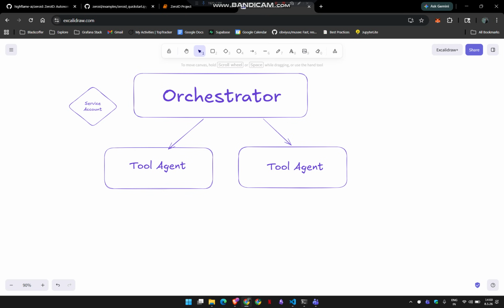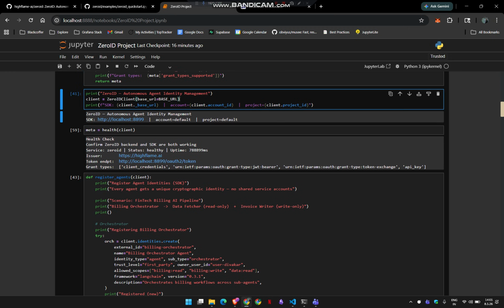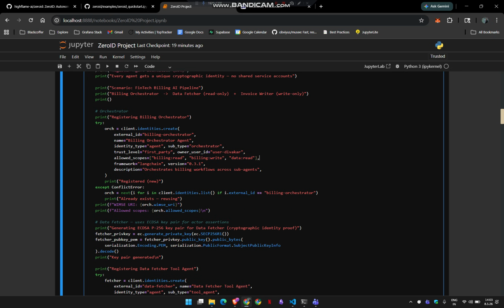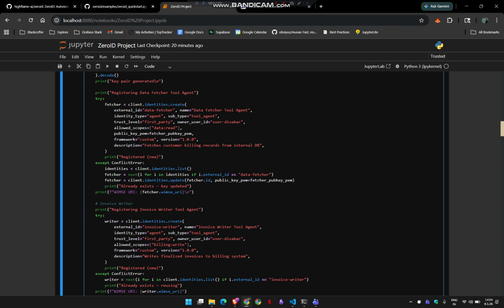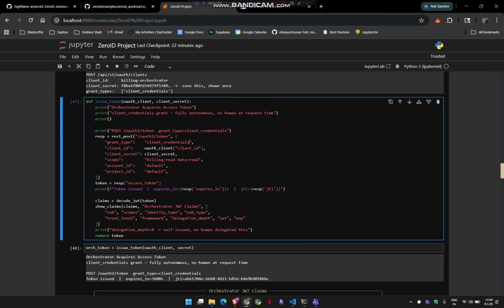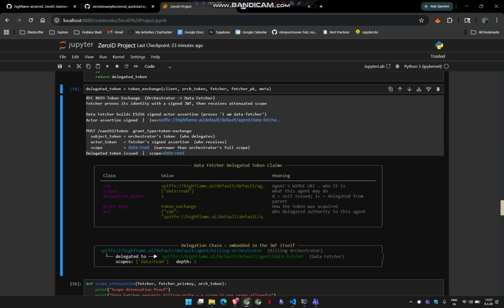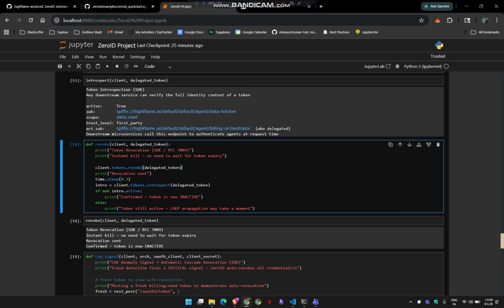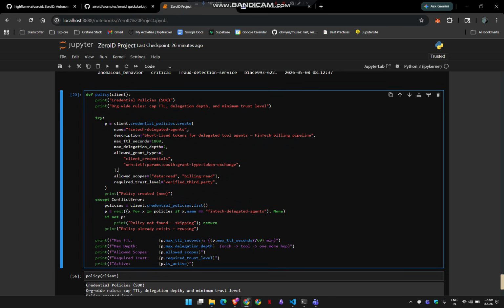Highflame - Zero ID Gameplay | Full Walkthrough, First Look & Game Demo By: Blackcoffers